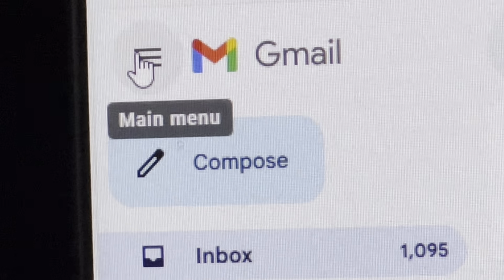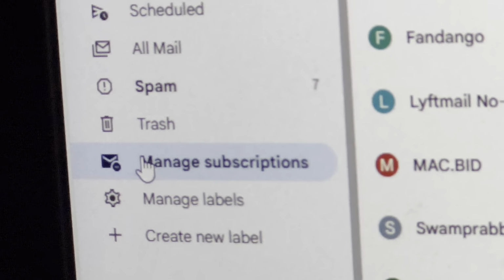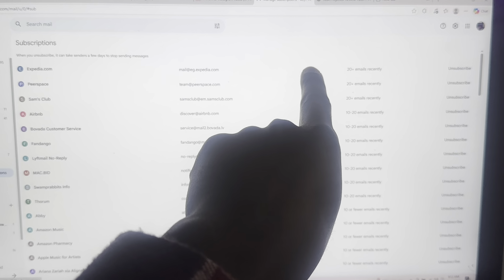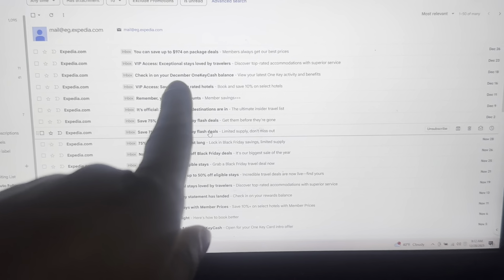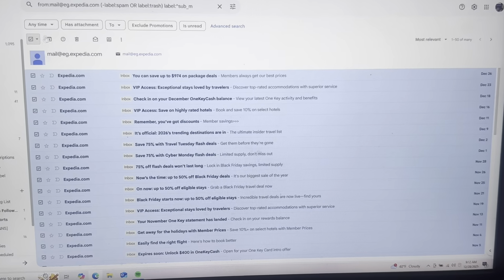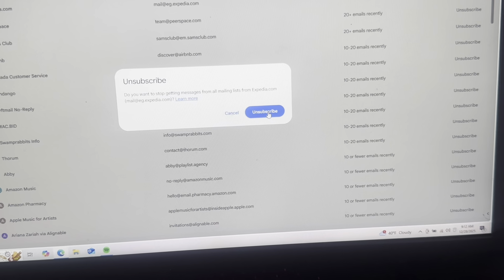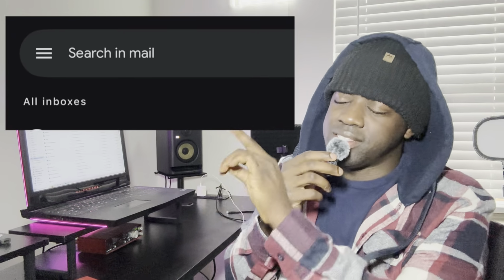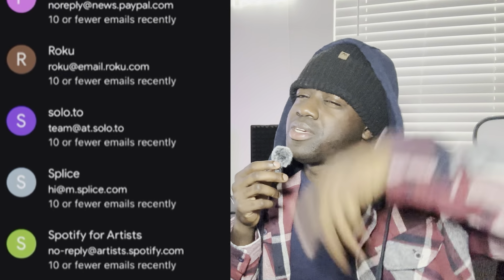Delete ALL Gmail Spam in Seconds 😳 (1-Click Unsubscribe Trick)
If your inbox is full of spam emails… this is the fastest way to clean it up.

In this video, I show you how to delete and unsubscribe from spam emails in Gmail quickly — without wasting time clicking through hundreds of emails one by one.

This simple method helps you:
• Stop spam emails from coming in
• Unsubscribe in seconds
• Clean your inbox fast
• Stay organized moving forward

If you’ve got thousands of emails piling up, this trick will save you a TON of time.

No complicated steps — just a quick, effective fix.

Watch till the end so you don’t miss the easiest part.